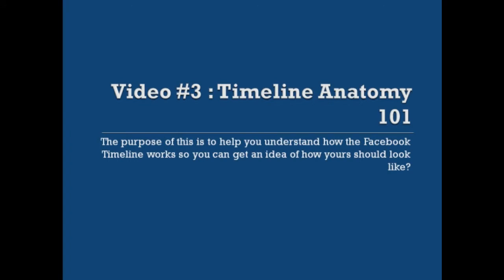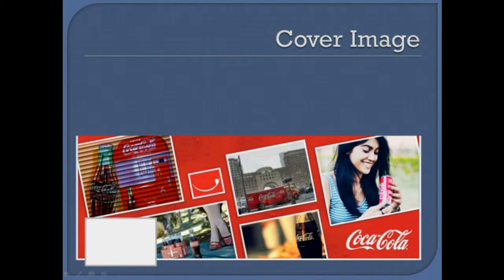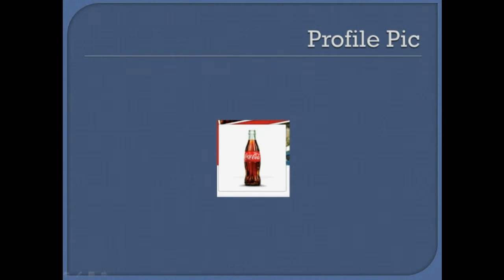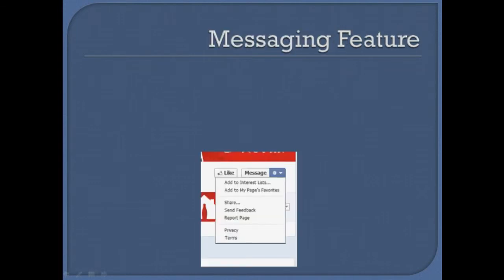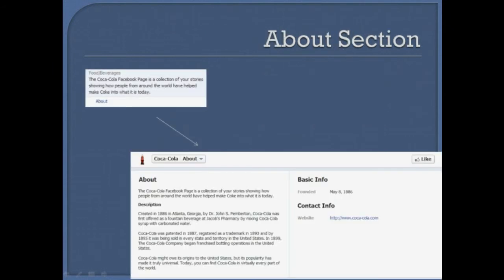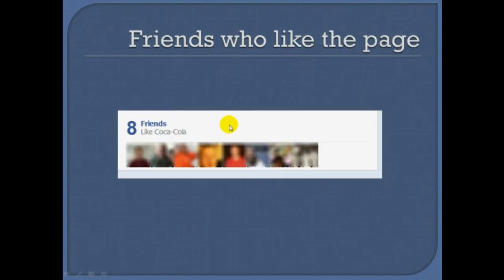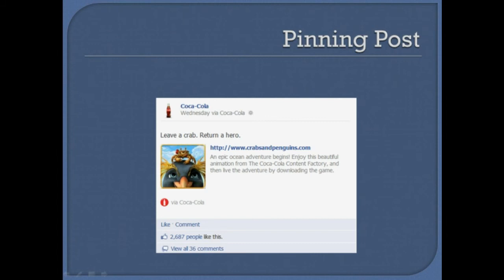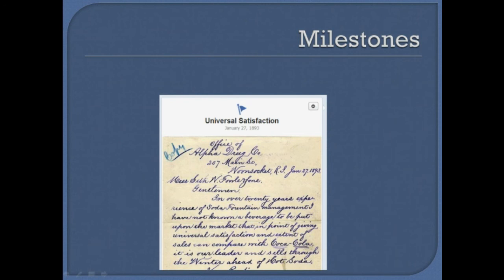Facebook Timeline 4 Business - Anatomy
Membership is free with immediate access to the members area and free downloads. Join today!